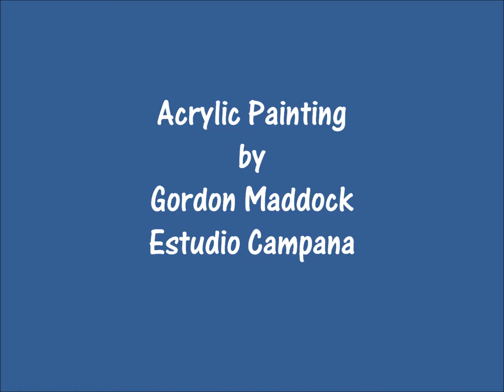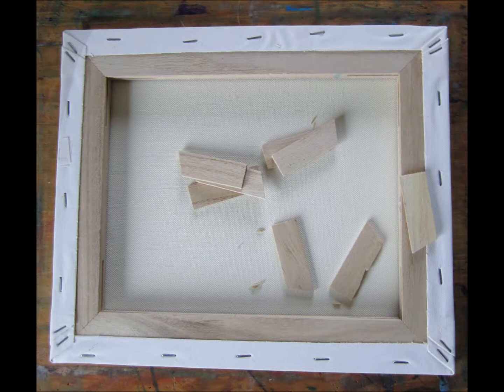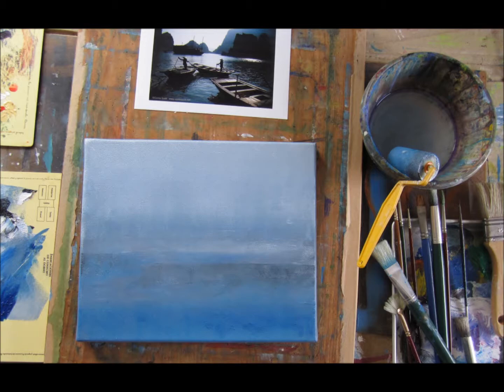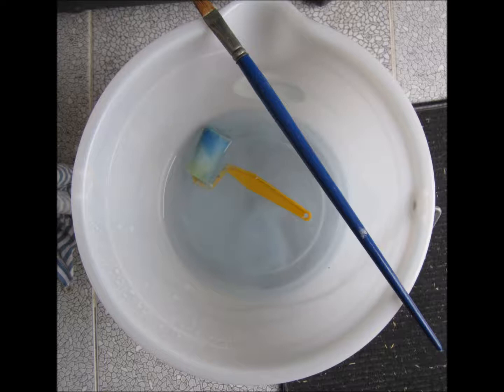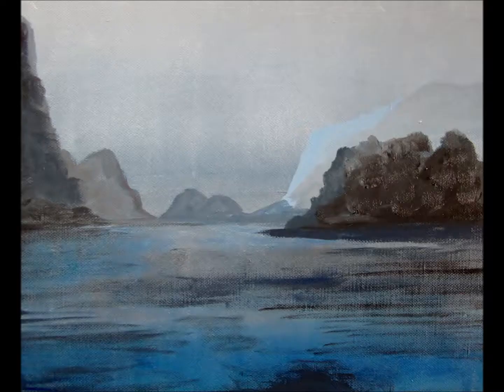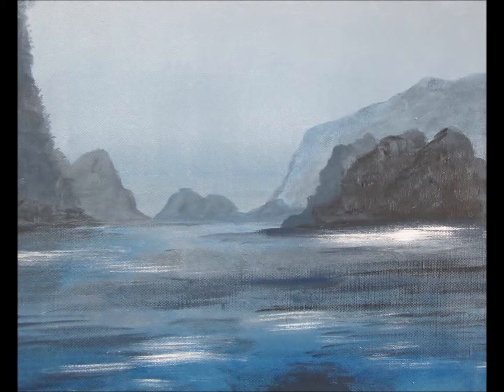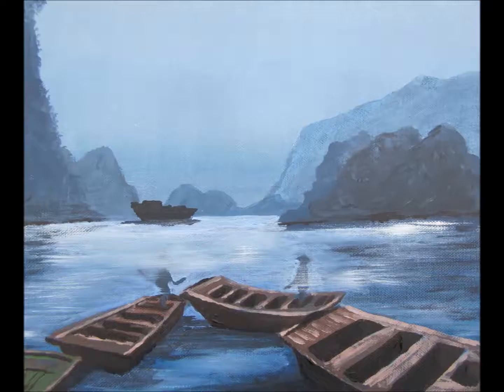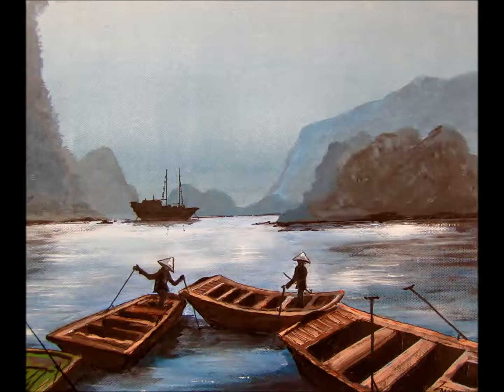Basic acrylic art Halong Bay 271111 version 3.wmv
This is a demonstration video of an acrylic painting by Gordon D.S. MADDOCK depicting  Halong Bay, Vietnam  from a photograph kindly provided by Corrie Scott. The background music I often play in my studio is by Fausto Franco from his CD Essential Harp.  I thank them both for inspiring me with this work.

Estudio Campana, Almeria, Spain
November 2011